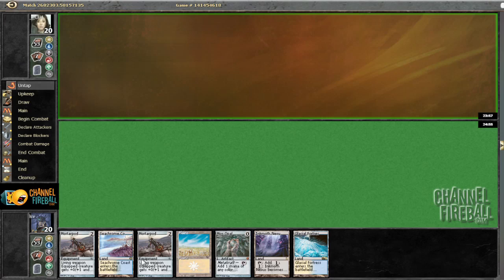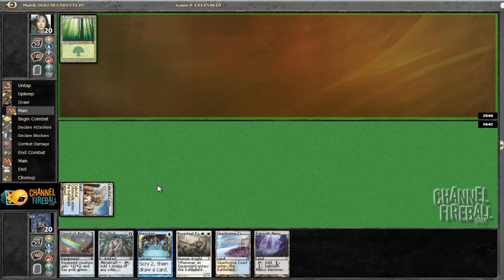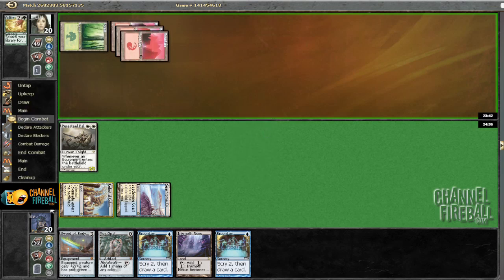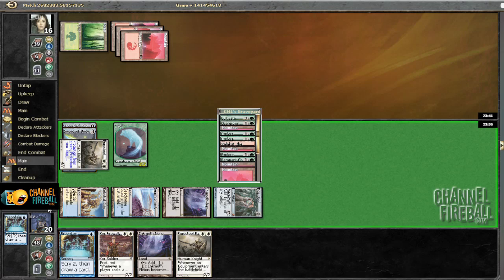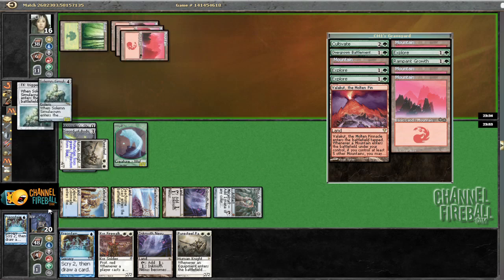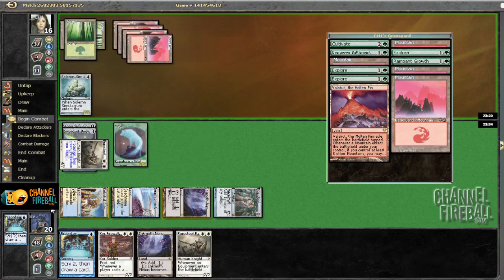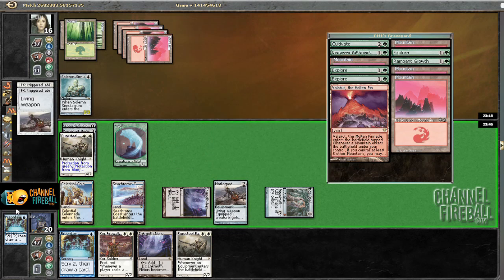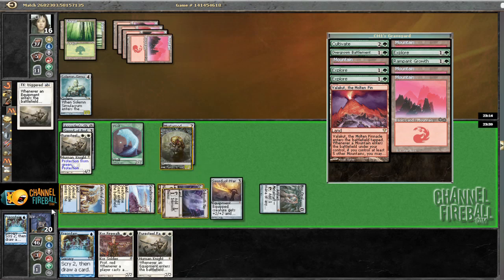Channel LSV - Standard Gauntlet - Puresteel 8-man #1 - Match 2, Game 1